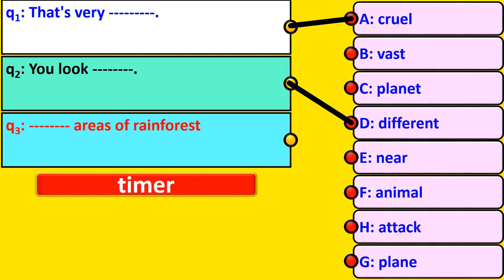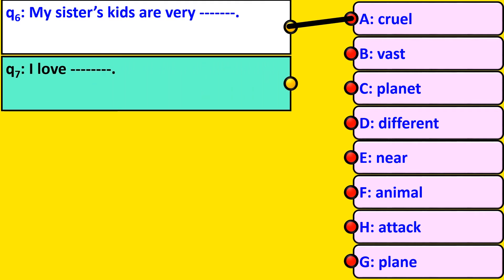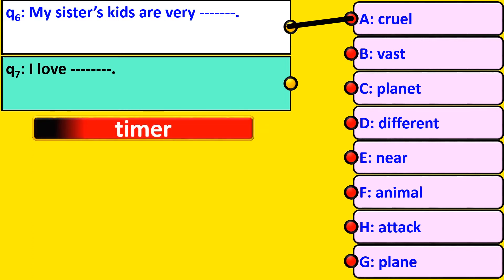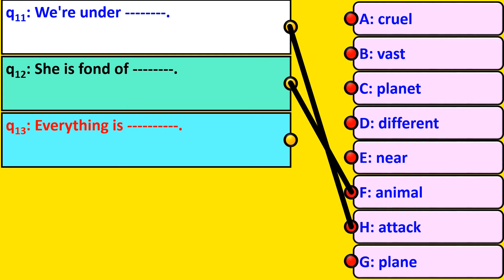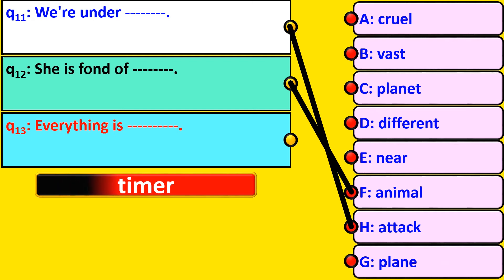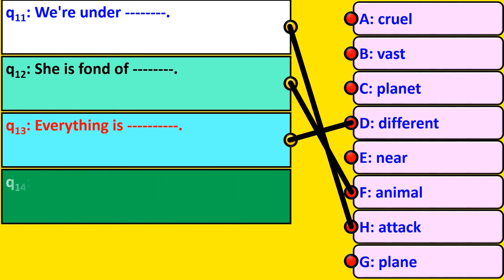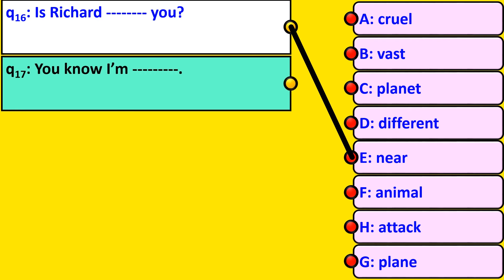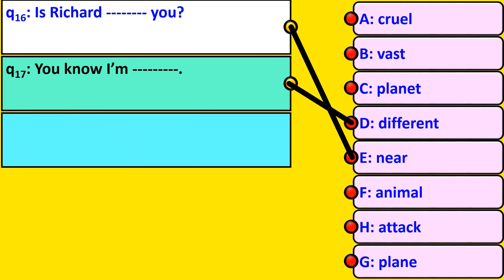vocabulary exercises 1: level A part 1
this exercises level (level A) contain below vocabularies, this exercises has 20 questions that you have 15 seconds to answer each one :
1- cruel
2- vast
3- planet
4- different
5- near
6- animal
7- attack
8- plane
you should match the correct word (one that is good for blank) to sentences